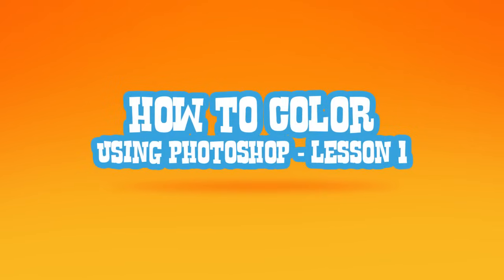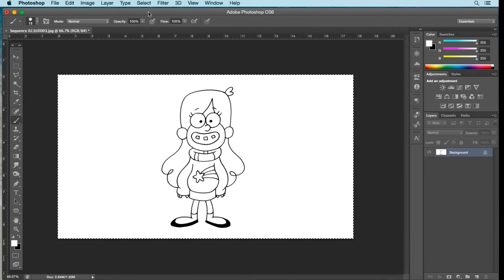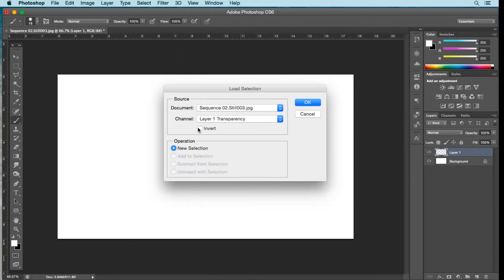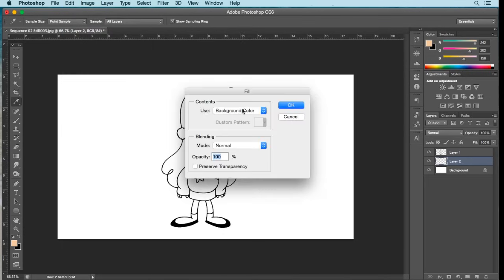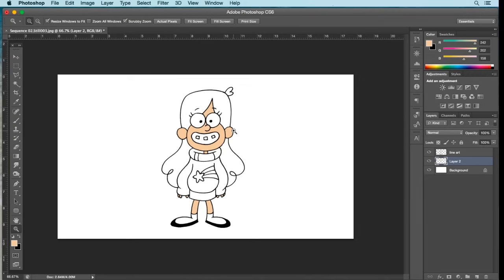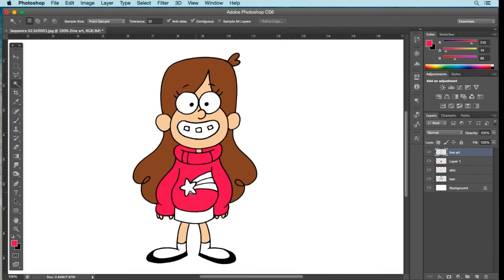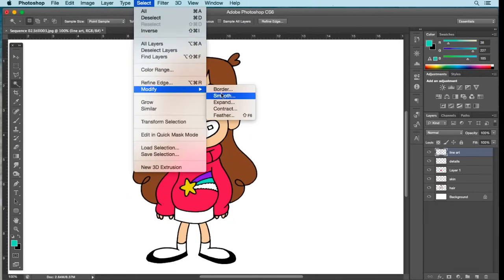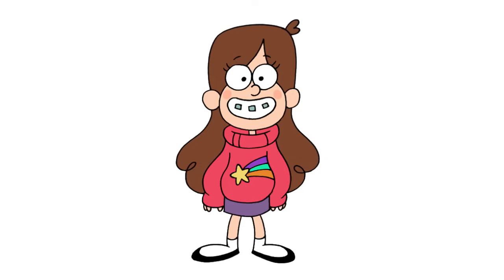How to Color like a Pro | Adobe Photoshop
Today I'll be demonstrating how I color my drawings using Adobe Photoshop.

If you never used Photoshop before then not to worry. I will guide you through all the steps to importing your artwork to coloring step by step.

My technique is simple enough for beginner artists and young kids. I also have a large selection of step by step drawing tutorials of all your favourite characters from Marvel, Disney, Video Games, Anime, Cartoon series and much much more.

Need a graphics tablet? Try the Wacom Intuos Comic Pen and Touch. It's a neat and affordable tablet for anyone wanting to learn about computer graphics.